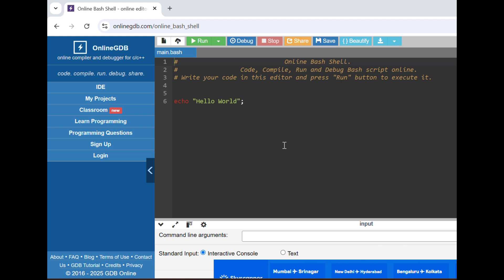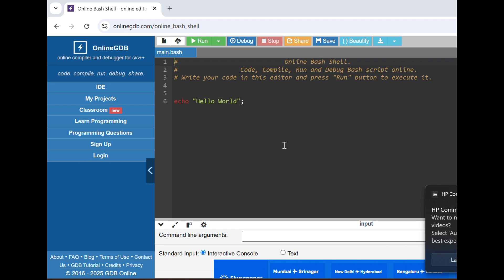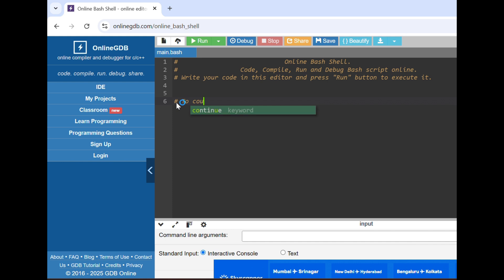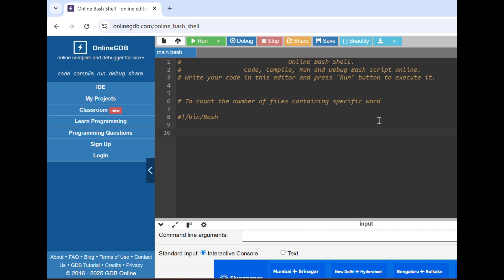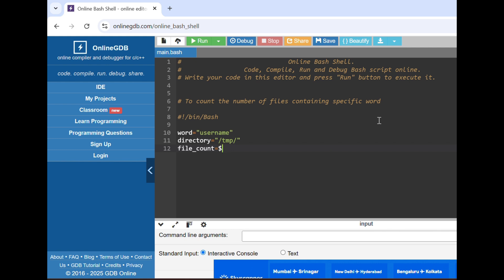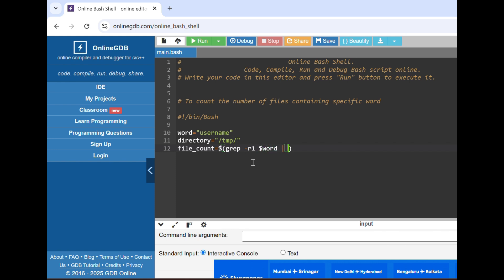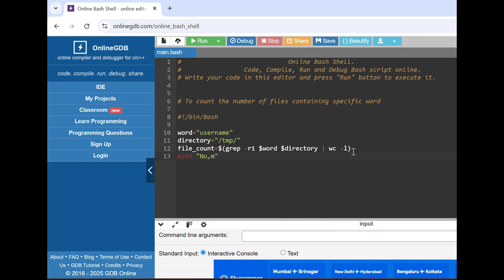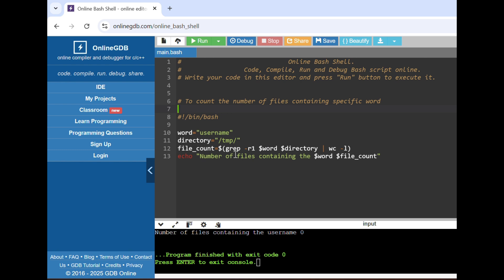DevOps Interview Preparation: Shell Scripting & SQL